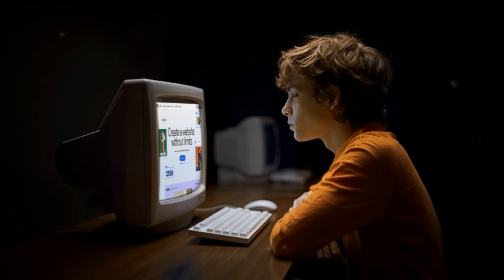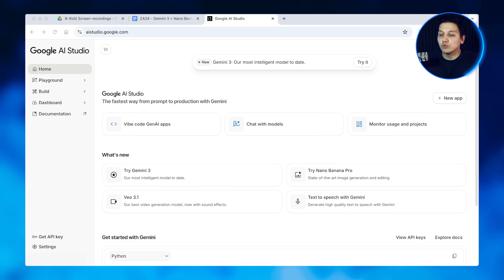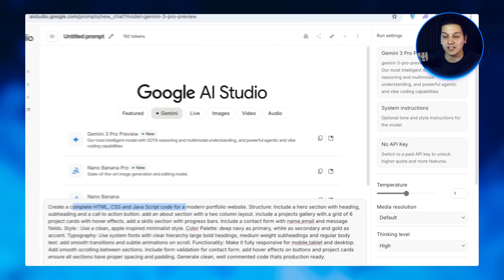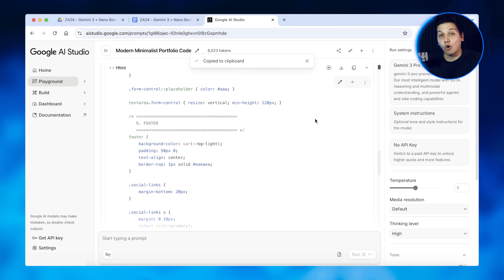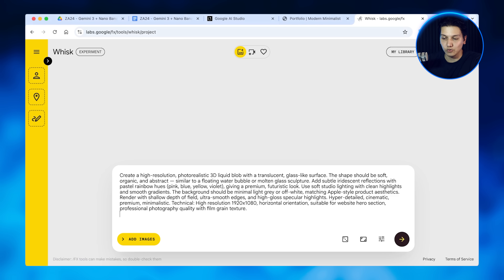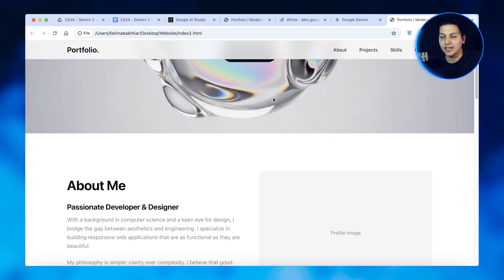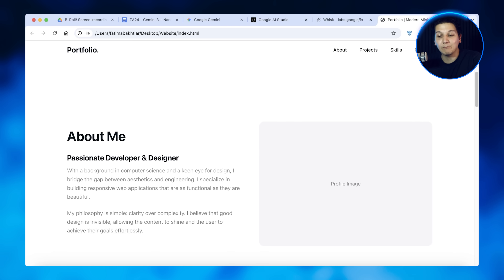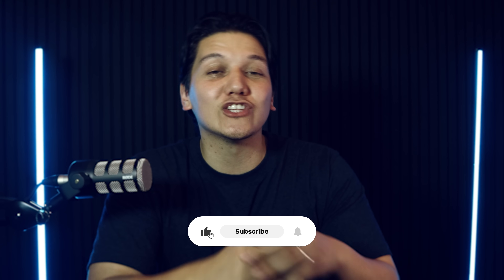Gemini 3 + Nano Banana Pro: Best FREE AI Website Builder That Actually Works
Gemini 3 + Nano Banana Pro: Best FREE AI Website Builder That Actually Works. Join our FREE community with all our prompts